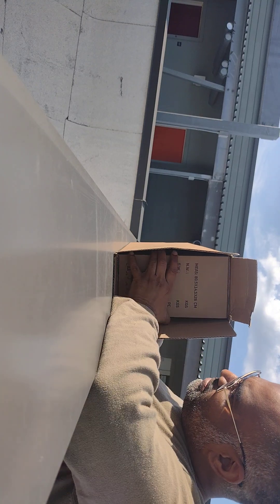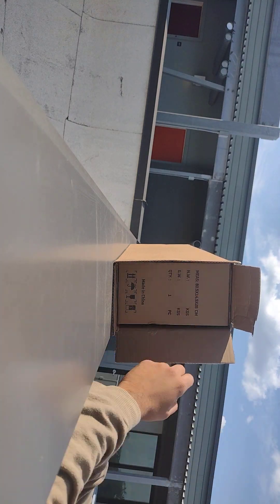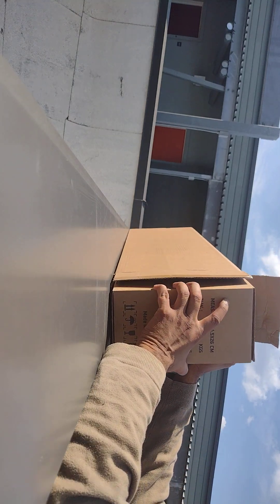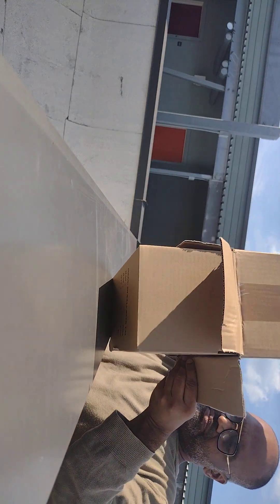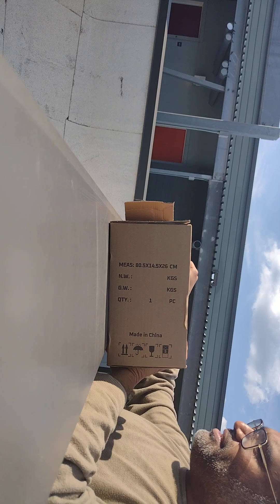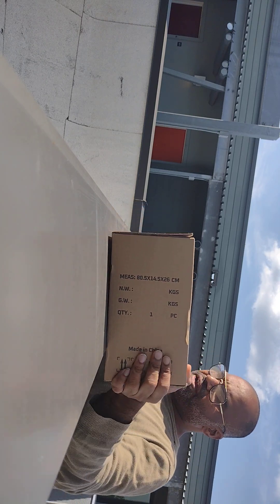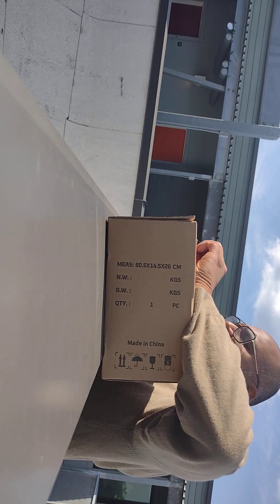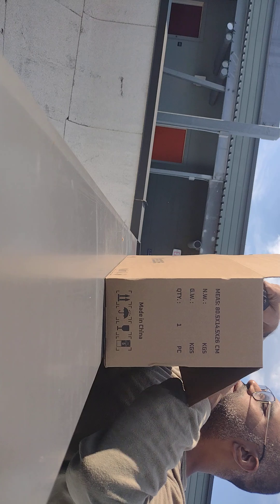Dianfan Refractor telescope 90/800